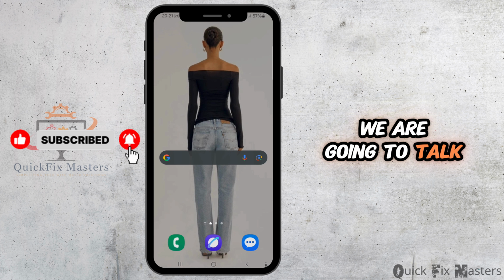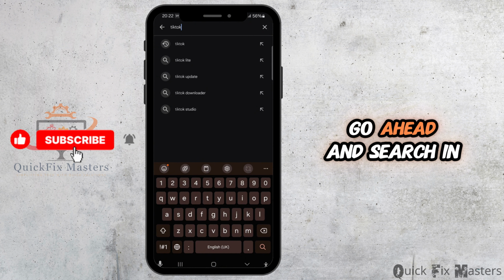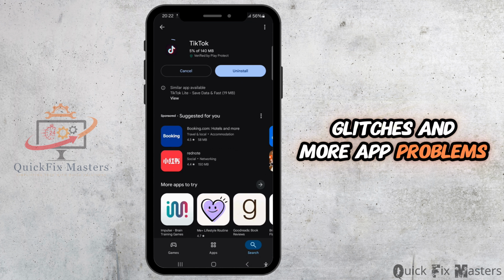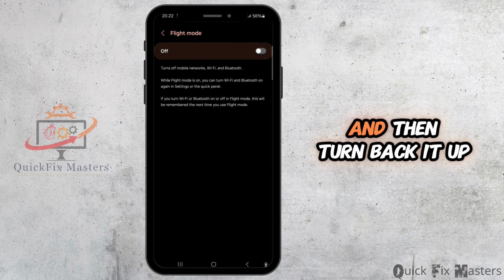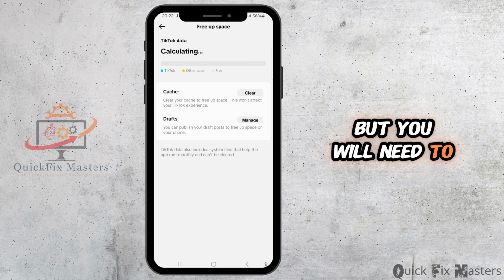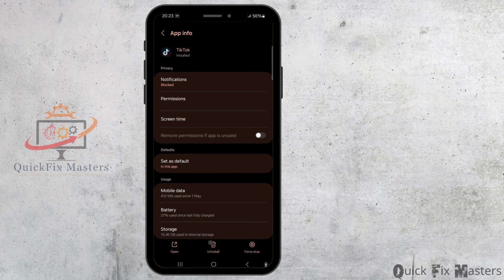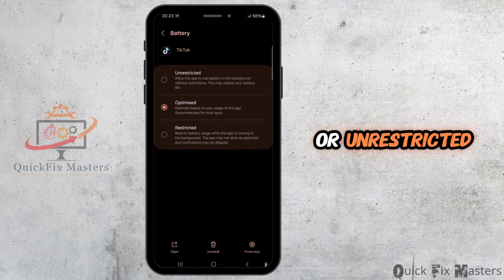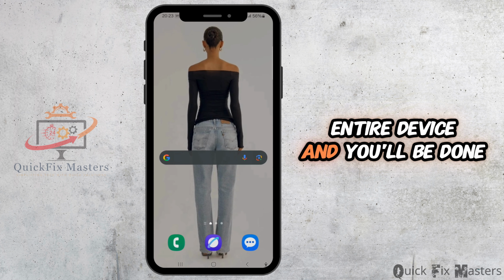How To Fix TikTok Not Opening (2025)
TikTok not opening on your phone? This video is your step-by-step guide to fix TikTok not opening on iPhone or Android in 2025. We cover cache clearing, app updates, device settings, and other quick fixes to get TikTok working again.

Timestamps
0:00 Introduction
0:10 How To Fix TikTok Not Opening